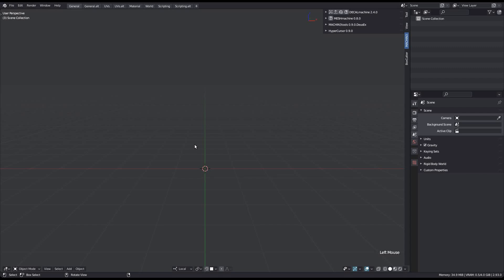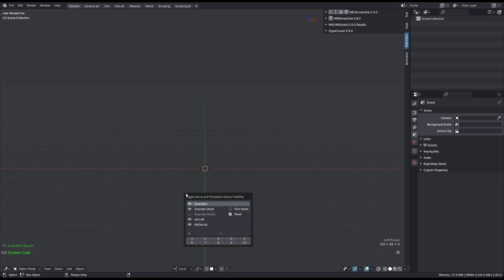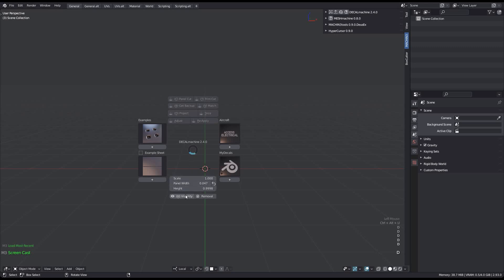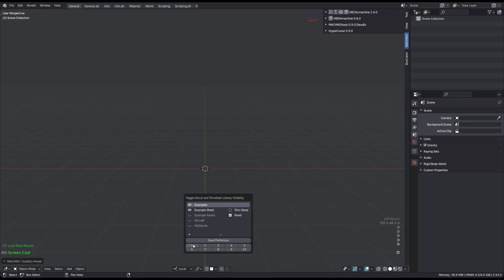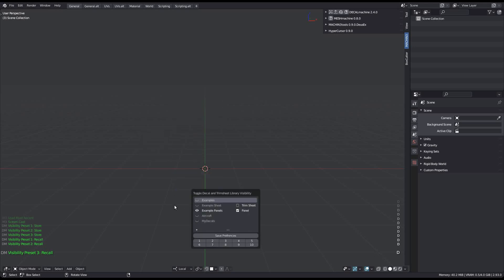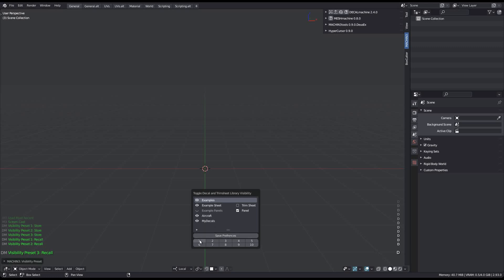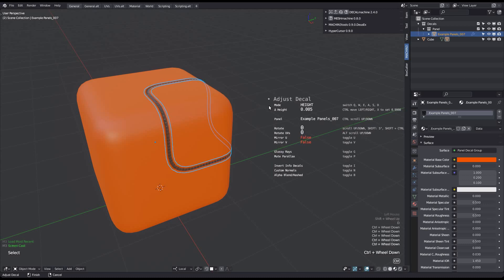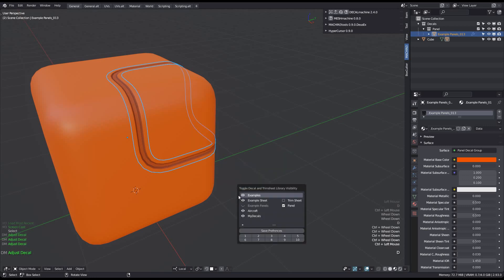DECALmachine 2.4 - Pie Menu